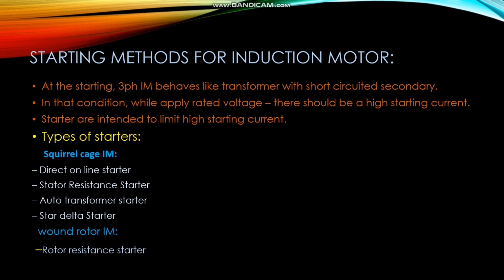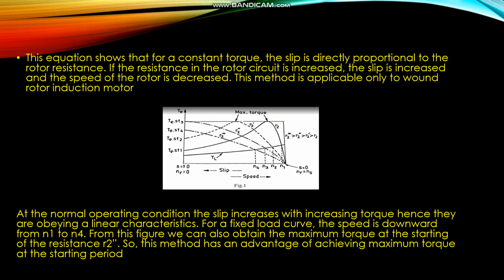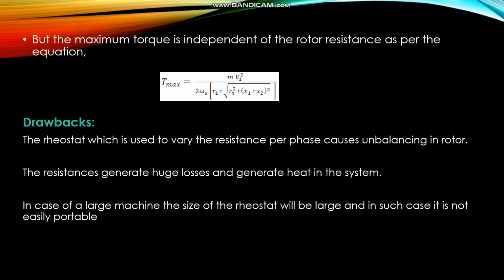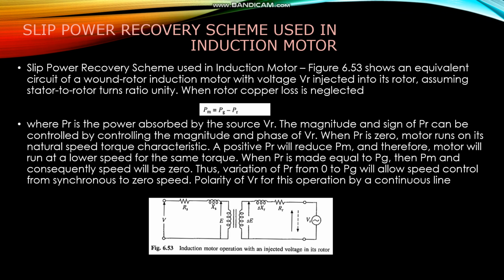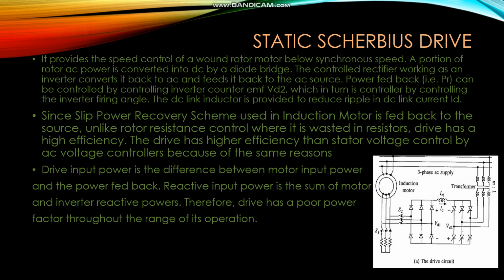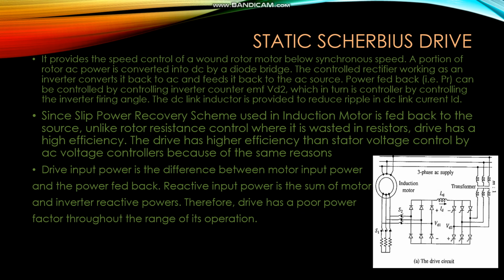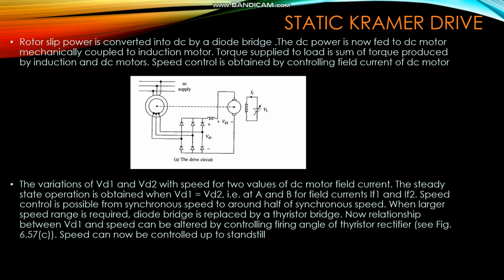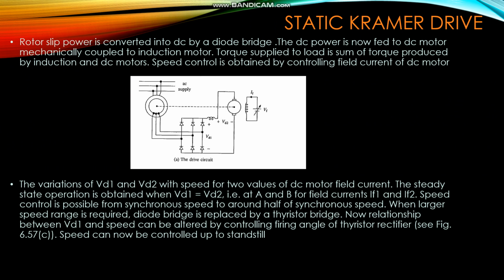Speed control of induction motor drive